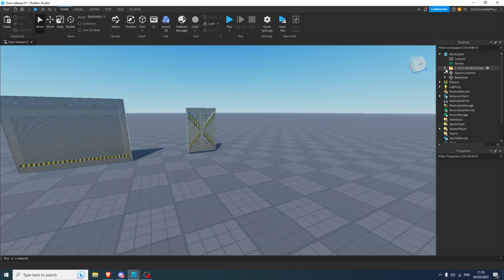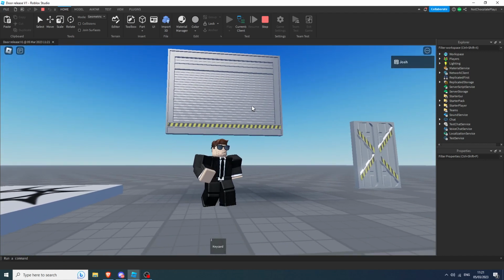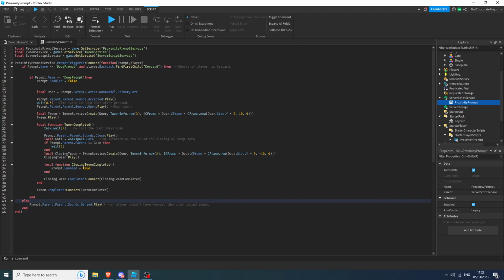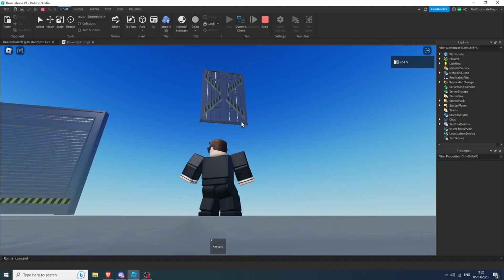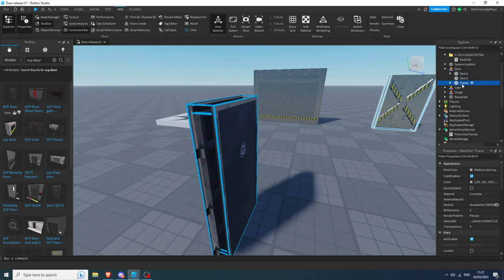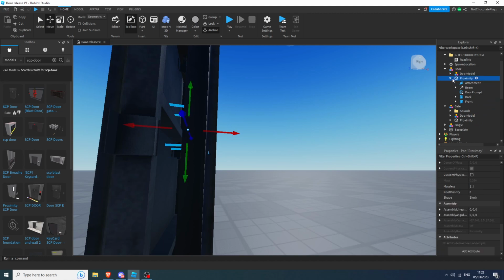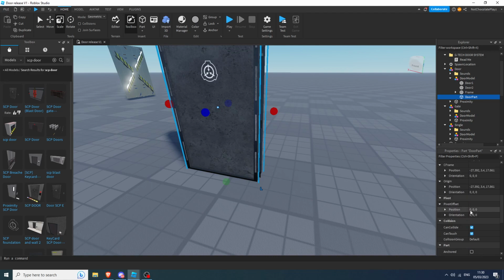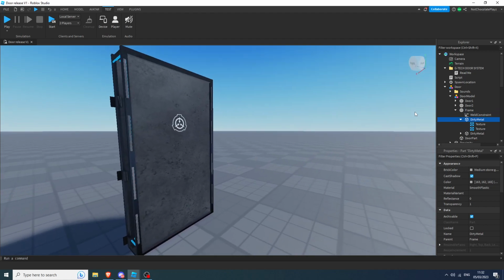G-Tech Door System V1 (Setup Tutorial)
In this video I describe how to setup the door system with custom doors.

WELDING CODE:

local model = workspace.Gate.DoorModel
local root = model.PrimaryPart

for i, part in pairs(model:GetChildren()) do
 if part:IsA("BasePart") and (part ~= root) then
  local weld = Instance.new("WeldConstraint",part)
  weld.Part0 = part
  weld.Part1 = root
 end
end